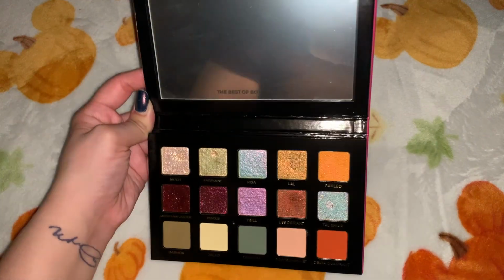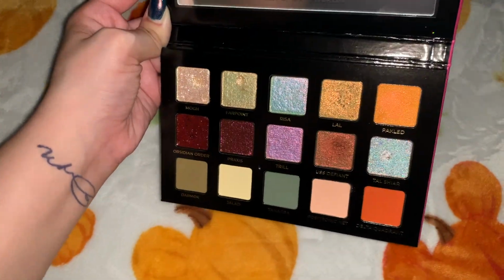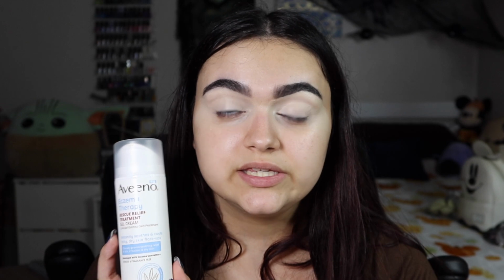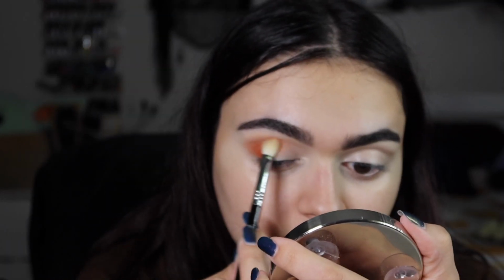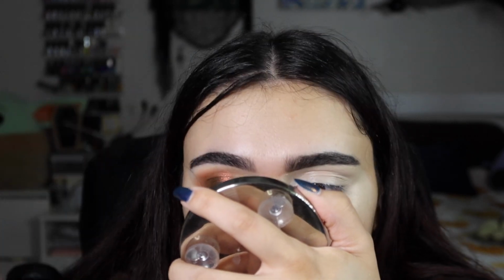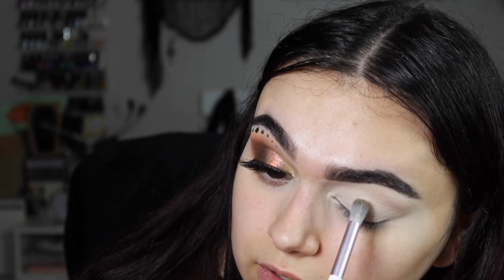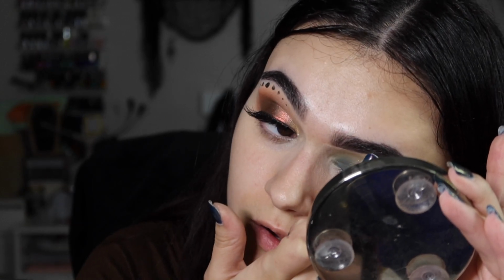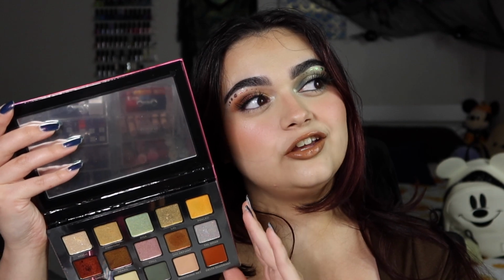Adept Cosmetics Samarian Sunset | 2 Look Review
In this video, get ready to dive into the stunning world of the Adept Cosmetics Samarian Sunset Palette! Join me as I create two mesmerizing eye looks using the rich, vibrant shades from this palette. I'll be sharing my thoughts, tips, and tricks along the way to help you achieve these looks at home. Whether you're a makeup enthusiast or just looking for some beauty inspiration, this tutorial has got you covered. 🌅💄

- What camera do I use? Canon PowerShot G7 X Mark III Camera

TAGS (please disregard): adept cosmetics, adept cosmetics palette, adept cosmetics review, indie makeup, new adept cosmetics, adept cosmetics eyeshadow, adept cosmetics swatches, adept cosmetics samarian sunset, adept cosmetics eyeshadow swatches, adept cosmetics liners, new adept palette, multichrome eyeshadow, high end makeup, makeup videos, new makeup 2023, adept samarian sunset swatches, 2 looks 1 palette, 2 looks, new makeup, new indie makeup, makeup, makeup tutorial